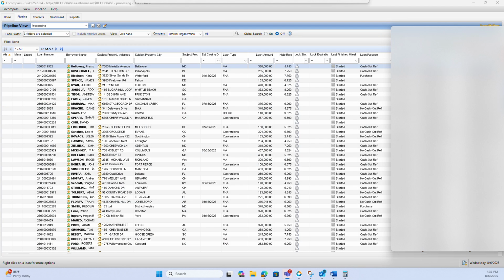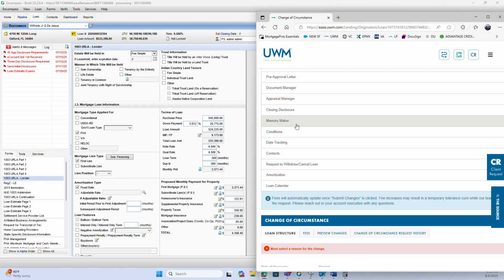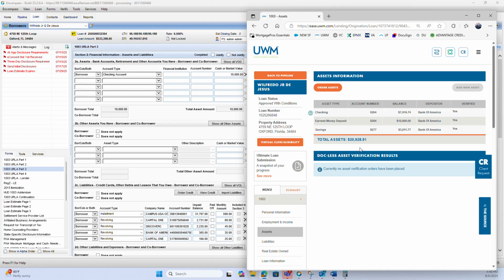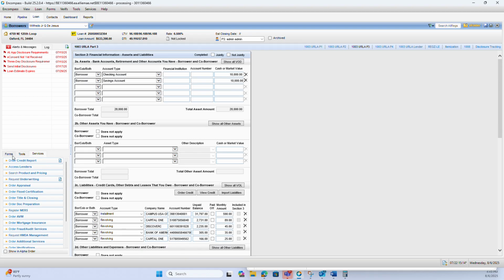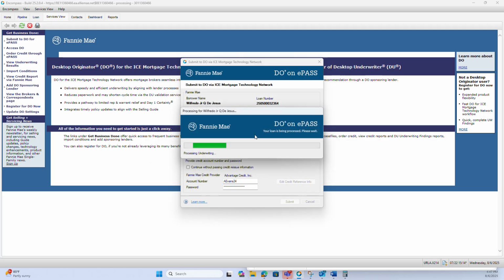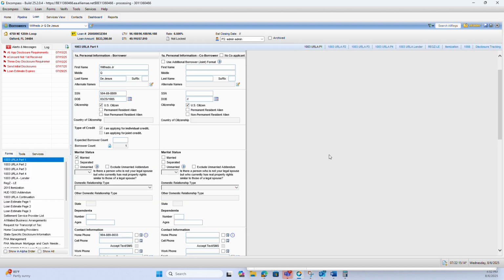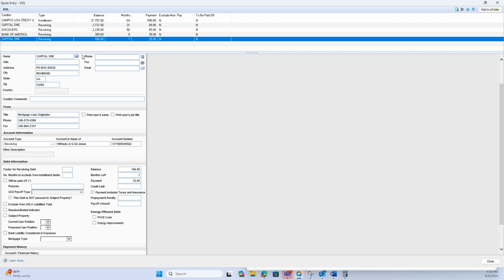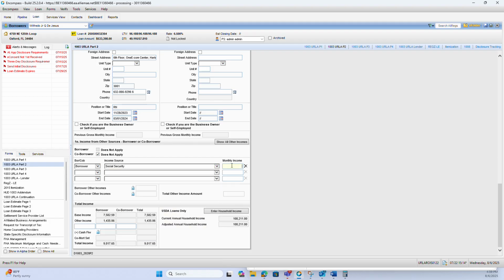Encompass Training Part 1